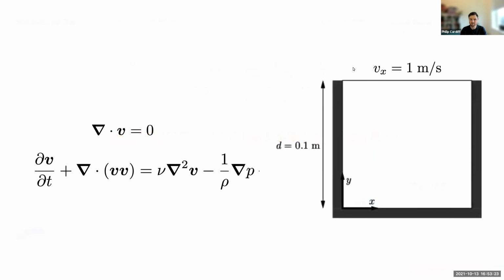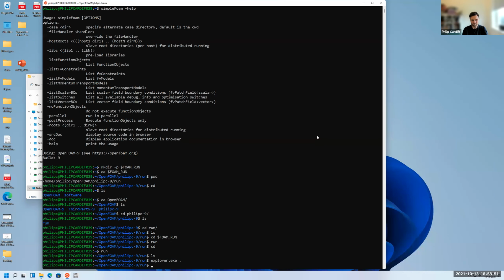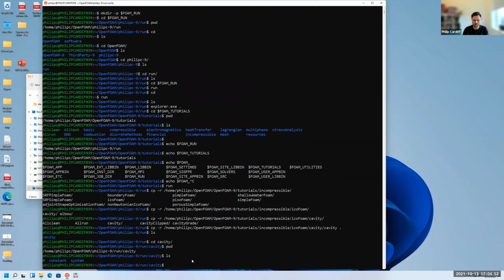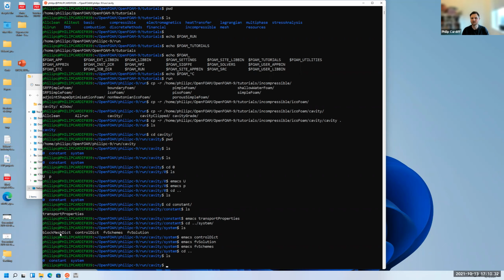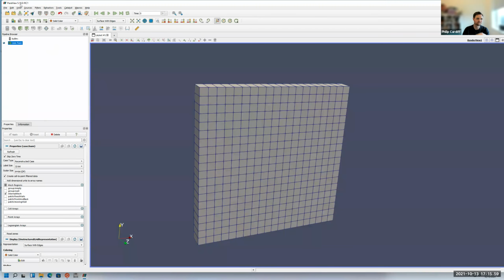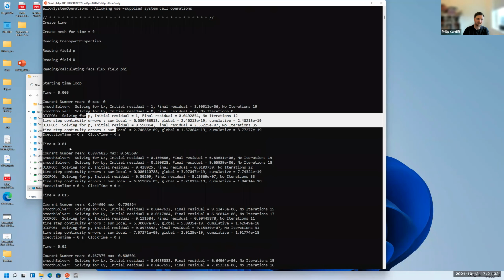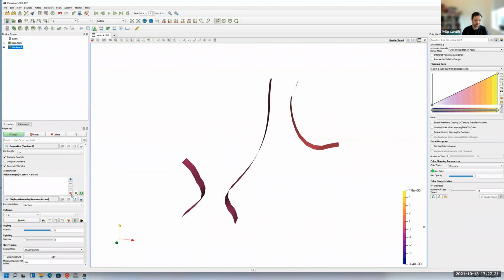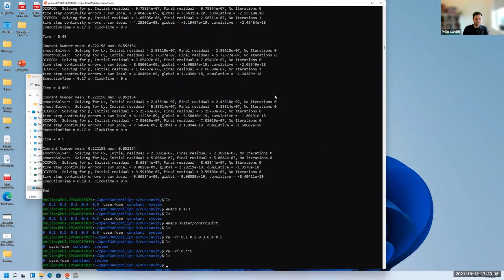[Tutorial 2] My first OpenFOAM tutorial: lid-driven cavity flow